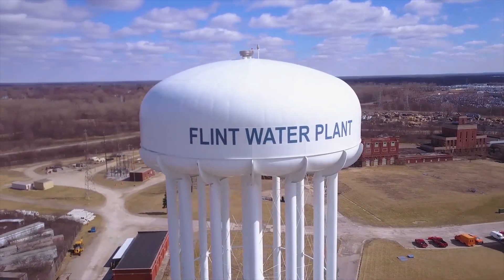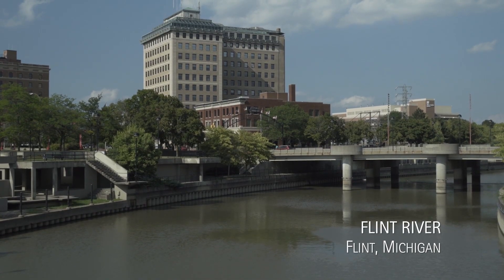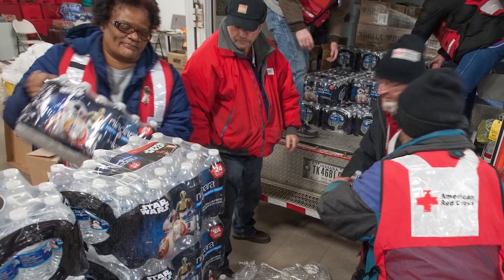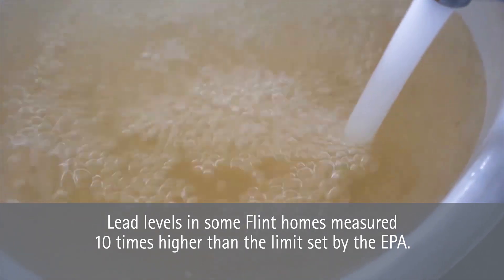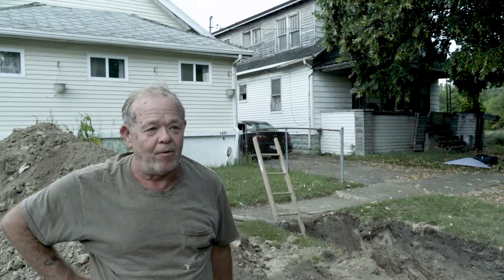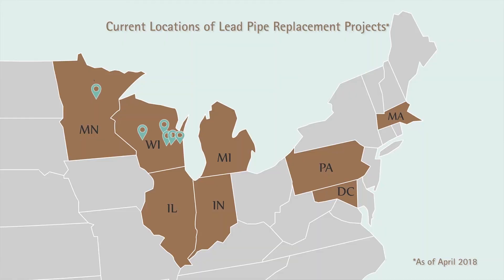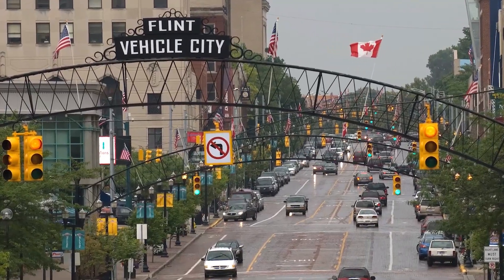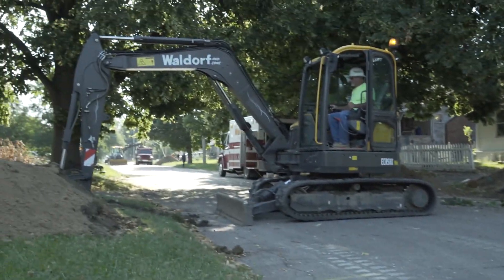Bringing Safe, Clean Drinking Water to Flint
In an attempt to conserve costs the city of Flint, Michigan switched water sources to the Flint River, a well-intended decision that resulted in a massive lead contamination and public health crisis. To rectify the problem, the city chose a long-term solution to their lead service lines by replacing them with copper piping.